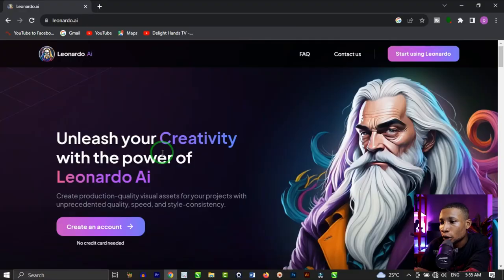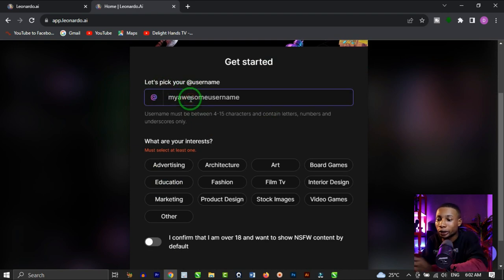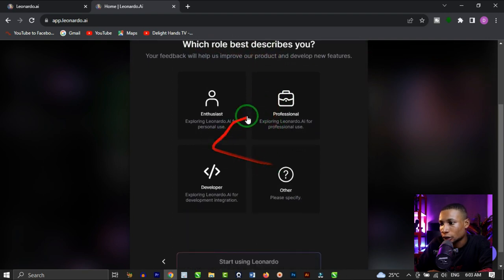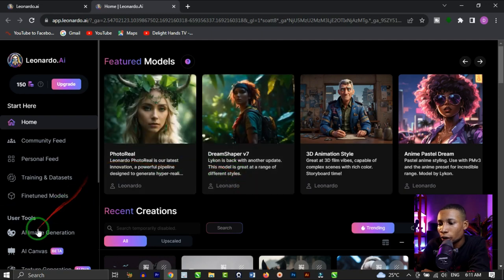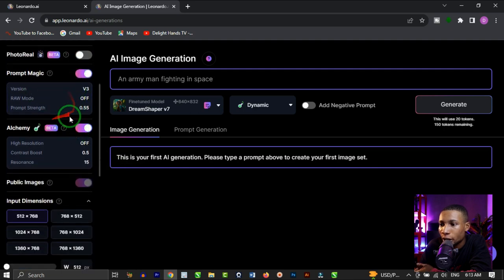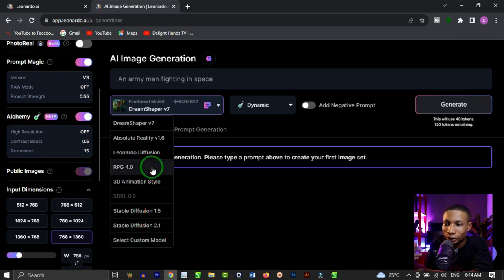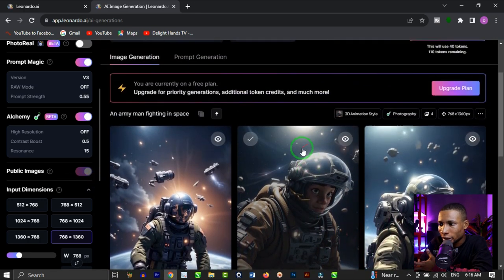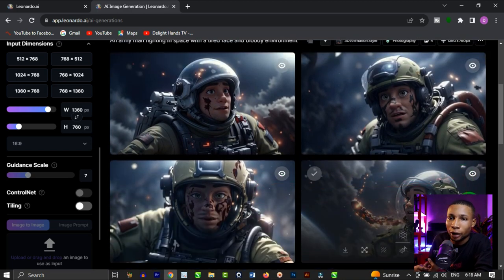How to generate Ai images for free | Midjourney Alternative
Sure! Check out this YouTube video where I'll show you step-by-step how to create AI-generated images for free using Leonardo AI. You'll learn how to use the tool, customize your images, and unleash your creativity without any cost. Don't miss out on this easy and fun way to make stunning AI-powered visuals!